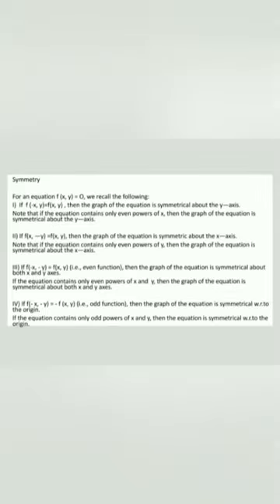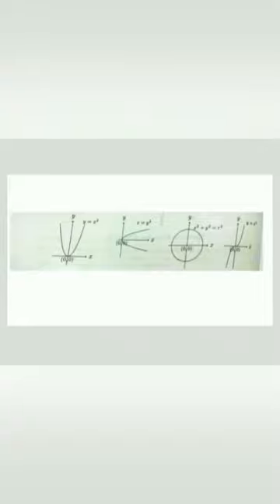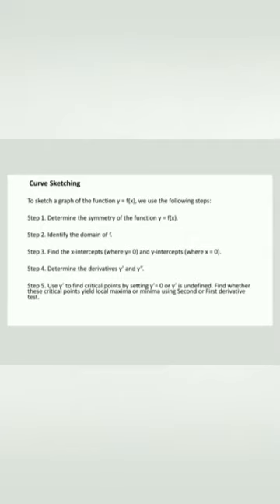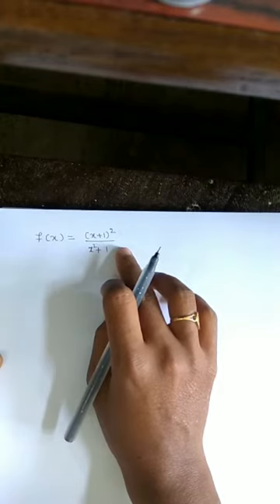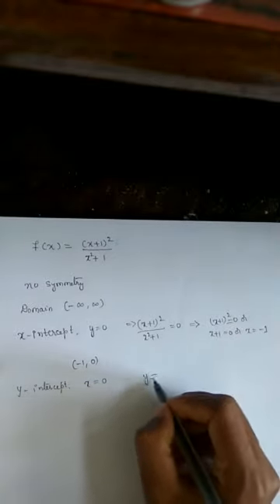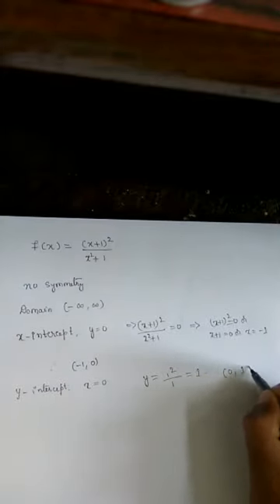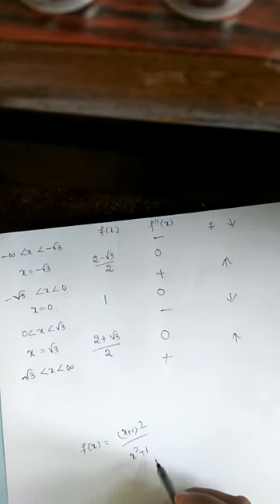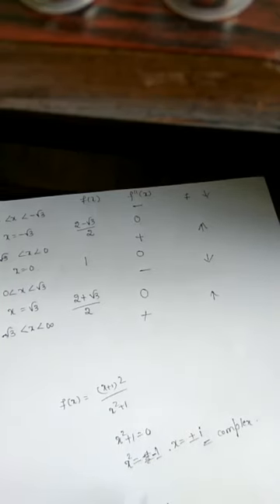I BSC UNIT I CALCULUS & ANALYTICAL GEOMETRY PART 12 By Chandrika